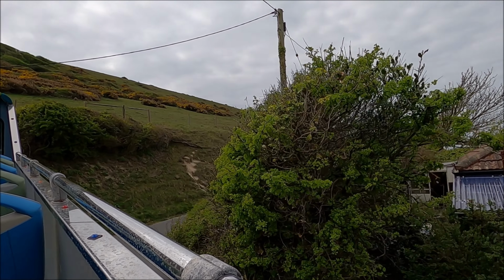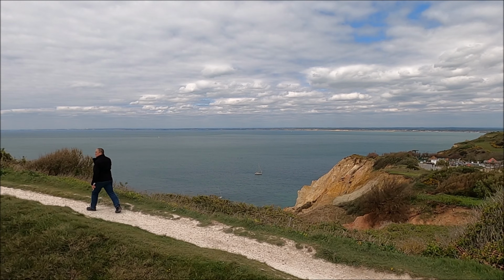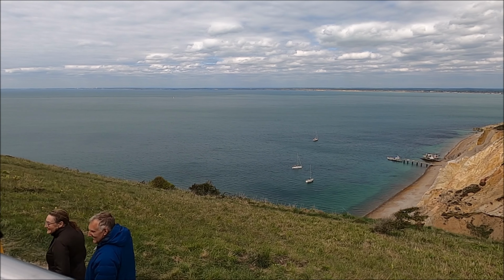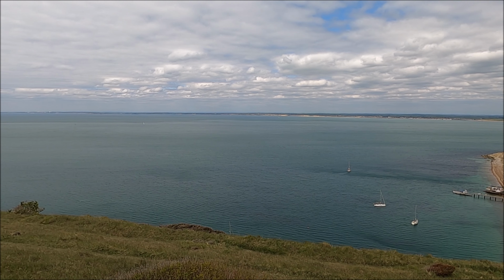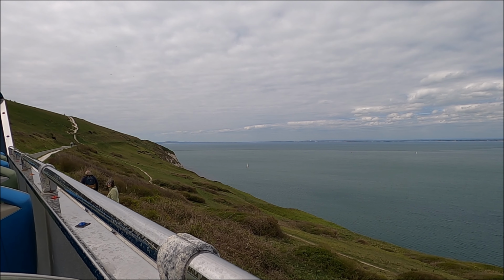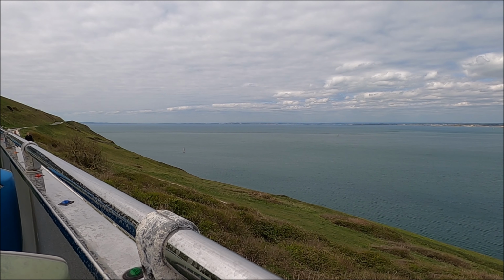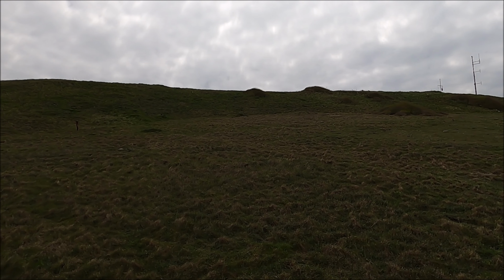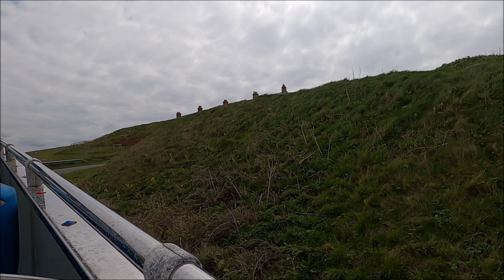Ride On An Open-Top Tour Bus - Needles Breezer - Southern Vectis - Isle Of Wight - April 2022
Southern Vectis 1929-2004: 75 Years Serving the Isle of Wight

Exploring Southern Vectis Country

Southern Vectis: The First 60 Years

kittikoko - Isle of Wight tourist attractions, virtual walks, bus ride POVs, hovercraft videos, arcade tours and everyday life.